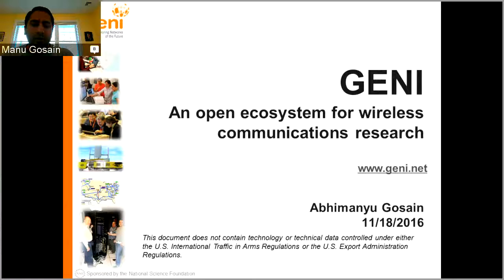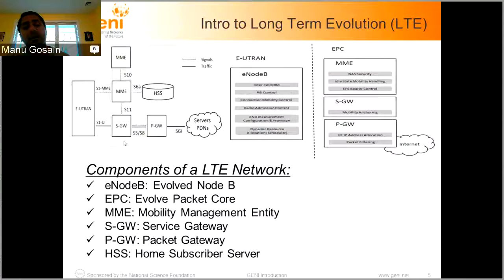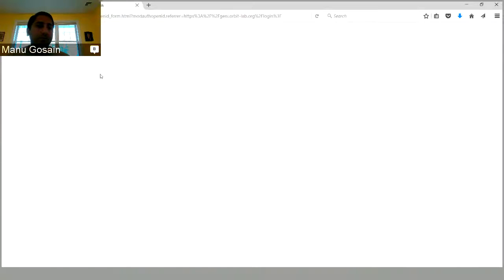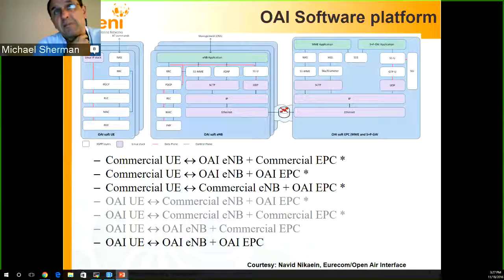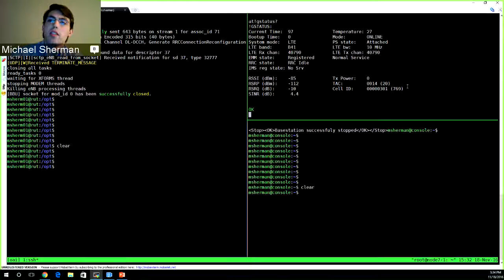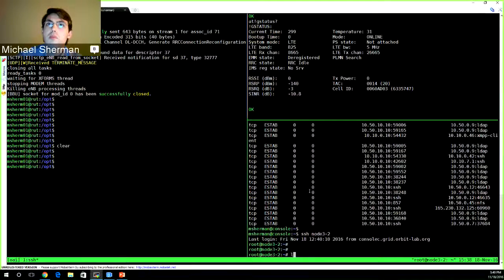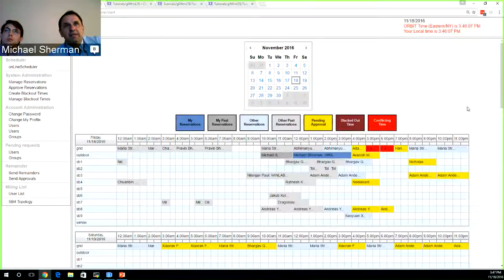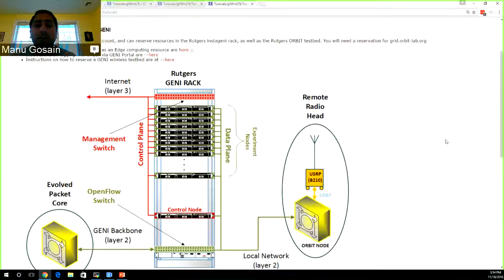Using the GENI LTE Testbed for Mobility and Edge Cloud Research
This video introduces the 4G LTE standard and highlights the architecture, site resources and applications of a GENI LTE site and its integration with the GENI testbed. The programmable components of this system are demonstrated by running representative experiments.

To highlight the usability of this distributed radio platform, and the GENI rack, we will run a Cloud RAN experiment on the LTE system running in ORBIT. This entails processing of a traditional eNode basestation into two units, and we demonstrate using one machine to manage the radio , and the other to do the baseband processing. The LTE basestation, clients and EPC (Evolve Packet Core) will all be running on GENI.